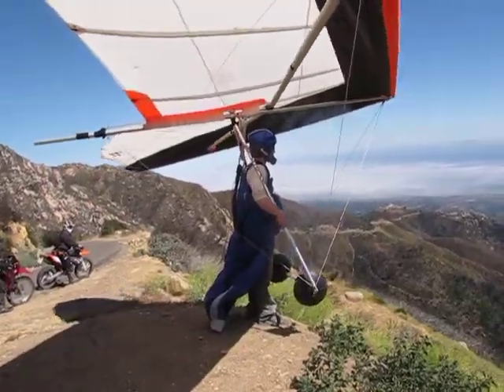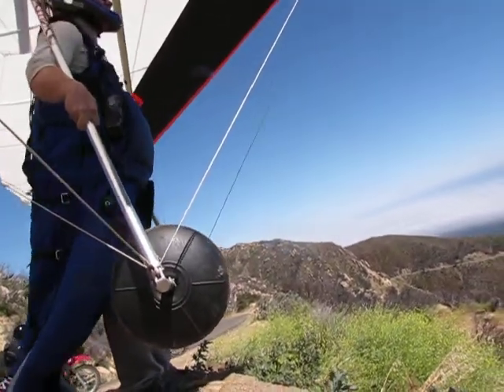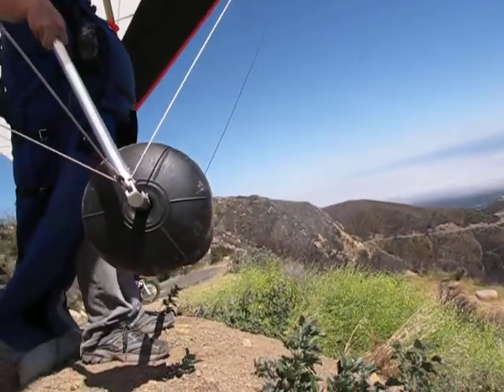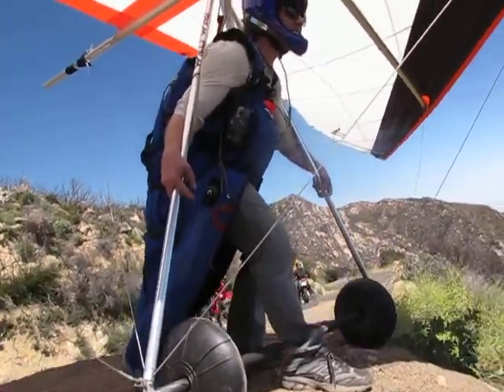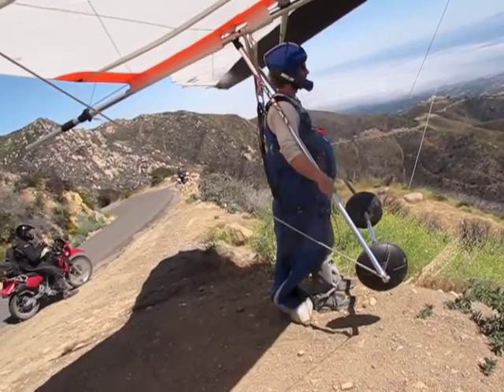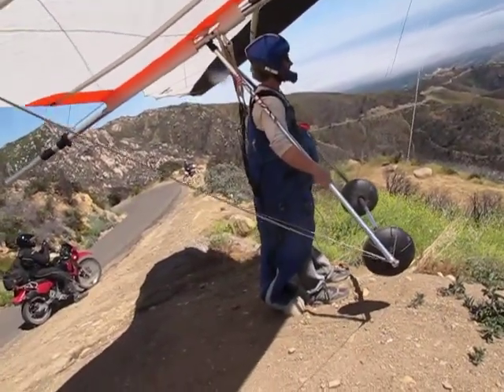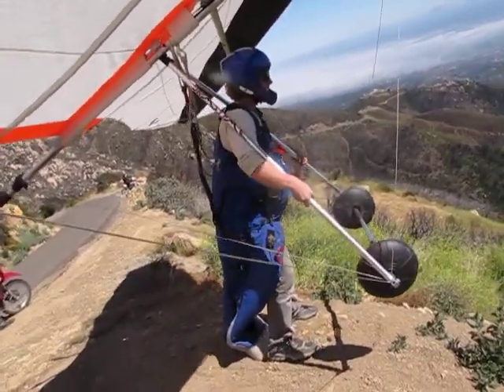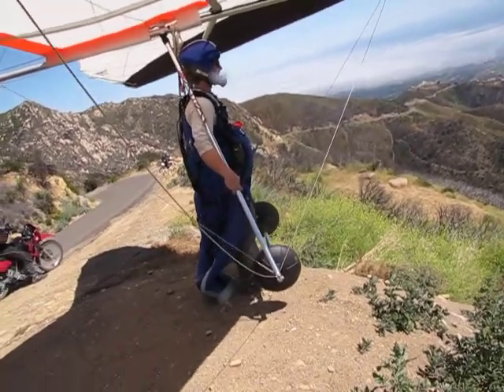Jay Plaehn on launch with Mat First Flight Eliminator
Jay launches Mat Broughton on his first flight off of Eliminator back in the early summer off 2010!